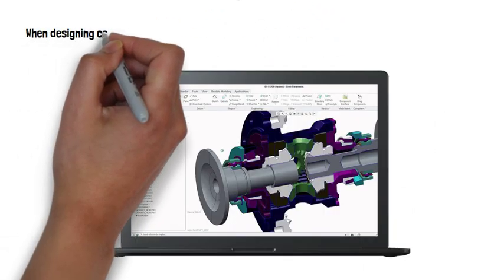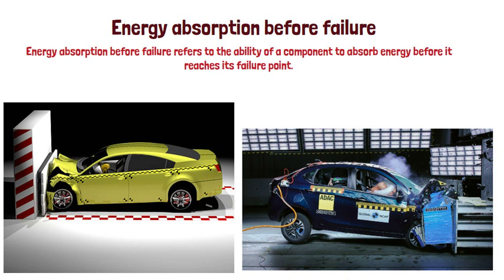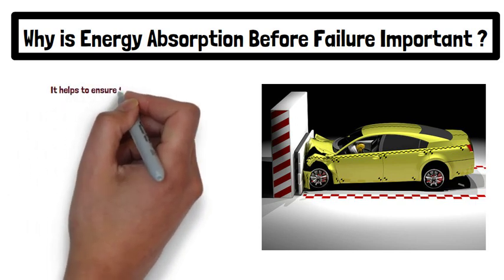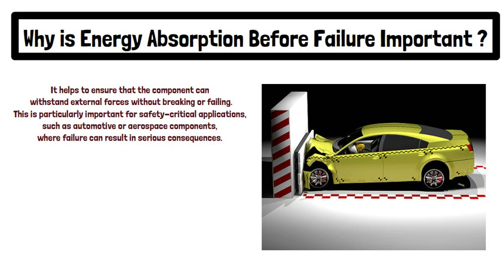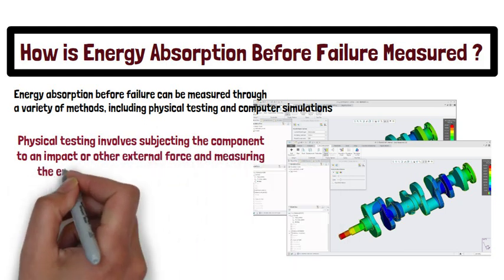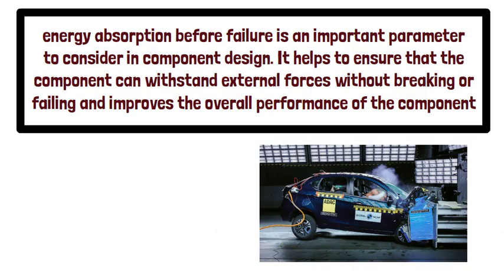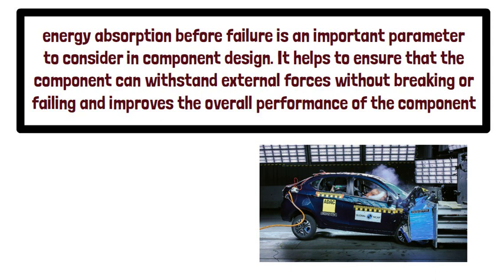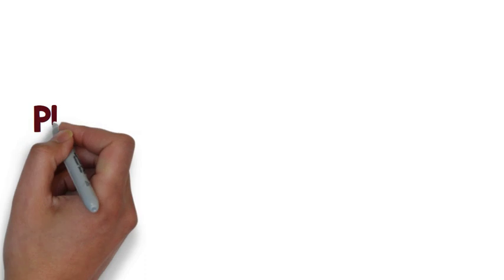Energy Absorption Before Failure: Why It's Important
In this video, we'll explore the concept of energy absorption before failure of a component. We'll explain what it is, why it's important, and how it can be measured. By the end of this video, you'll have a better understanding of the role of energy absorption in component design and performance

MDA